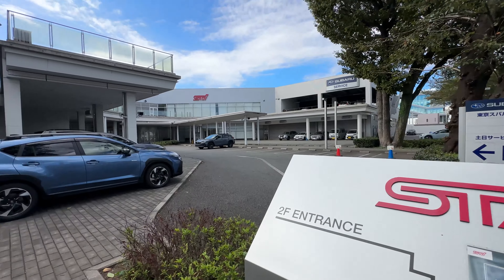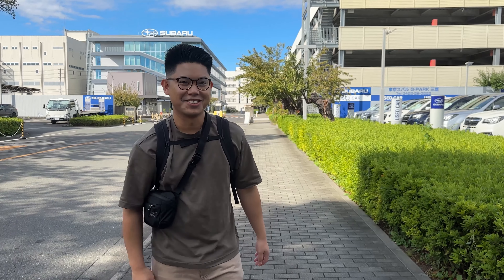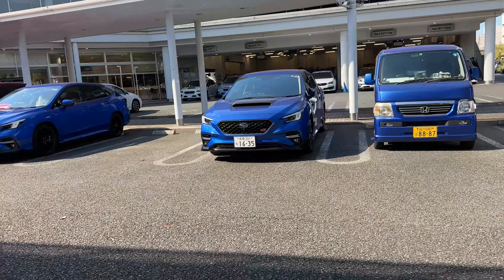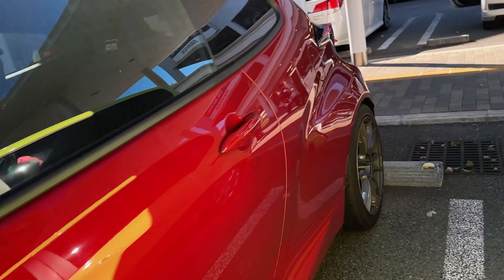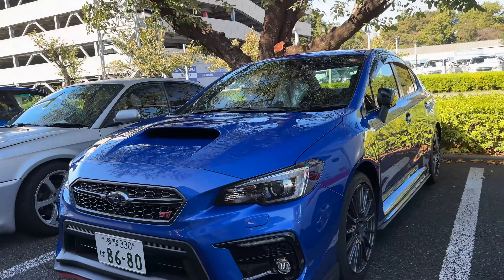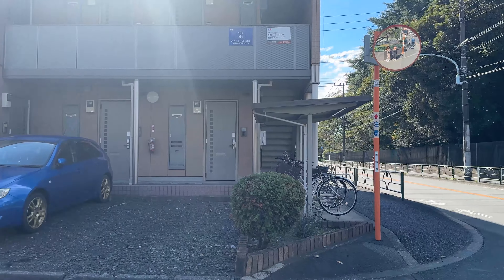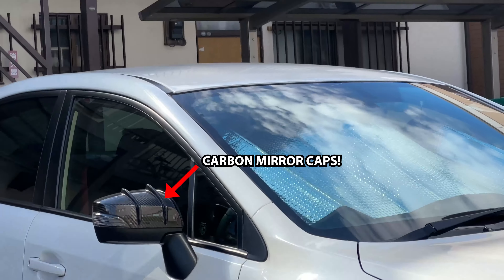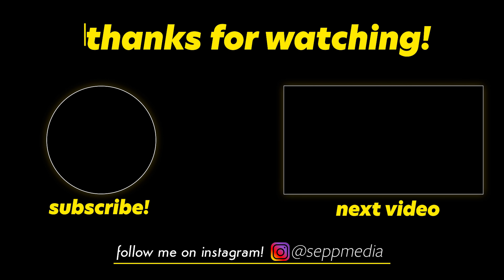Car Spotting at the STI Gallery in Japan!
Hi everyone, tune in to see the awesome cars around the STI Gallery in Japan!